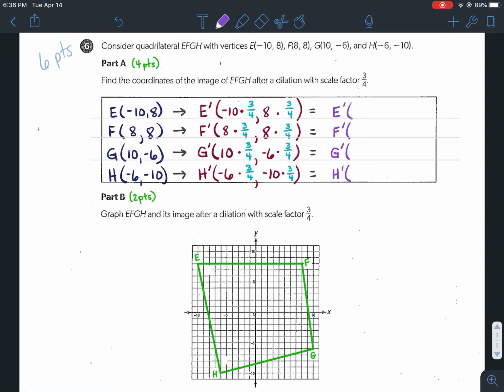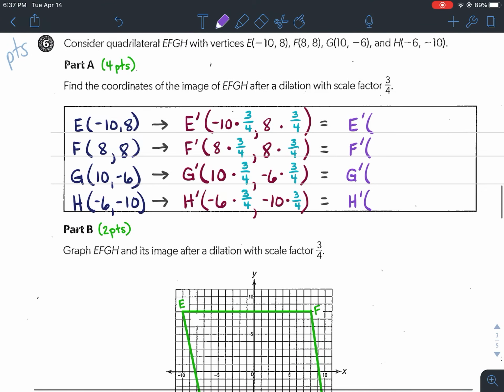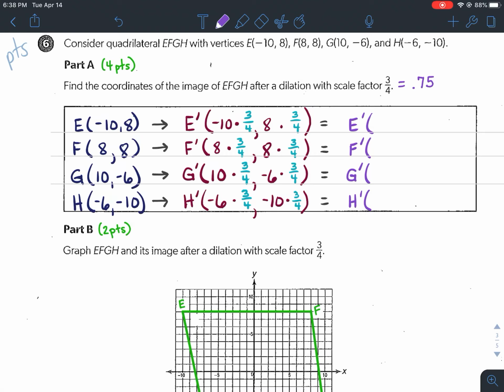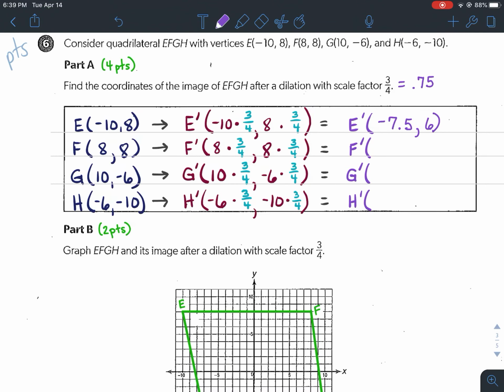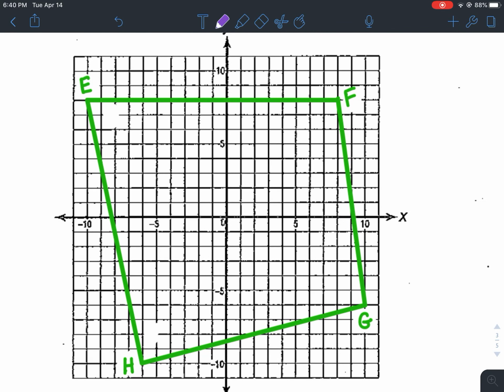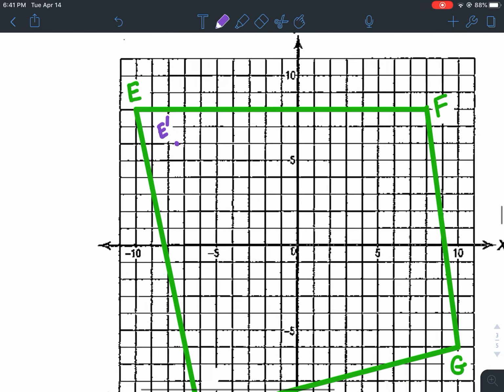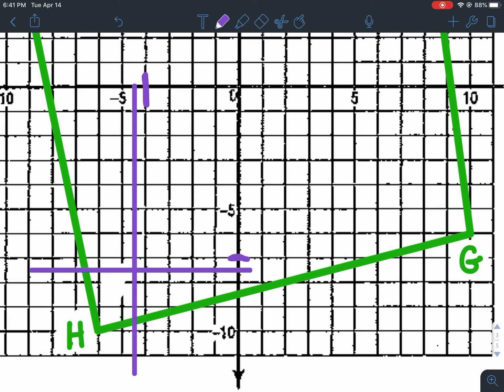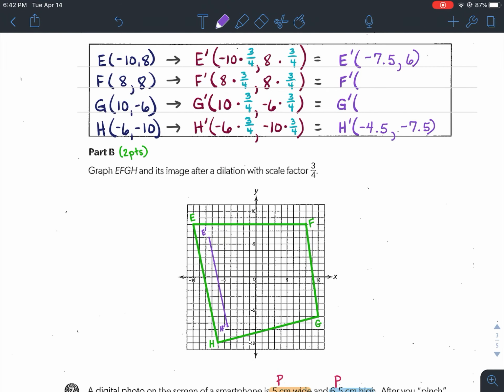Dilations (20) WKSH: #6